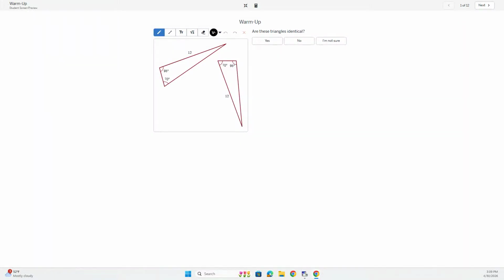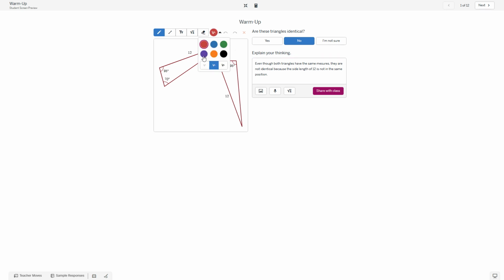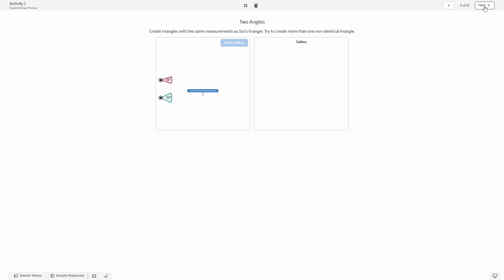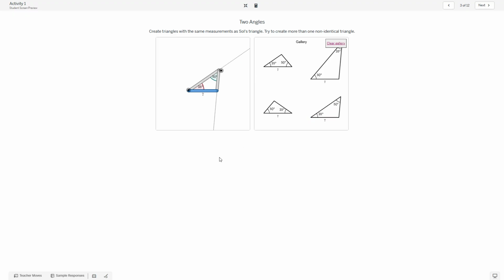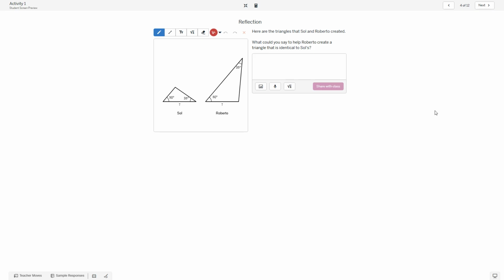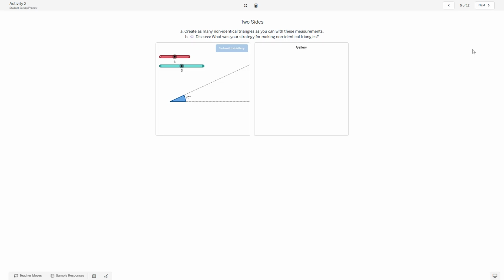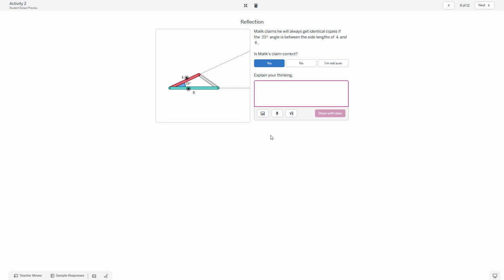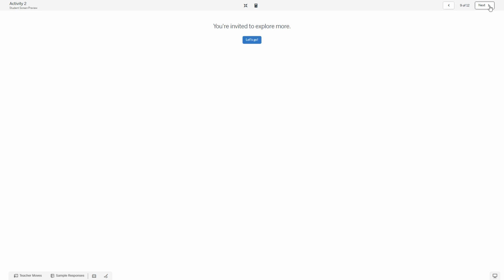Lesson 7 (Unit 7)